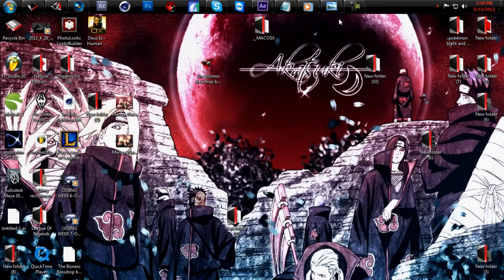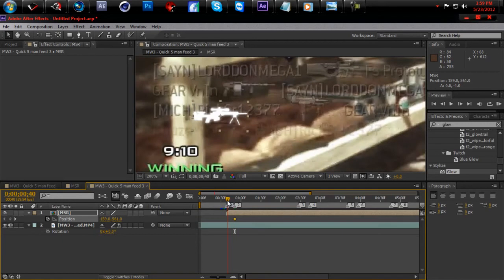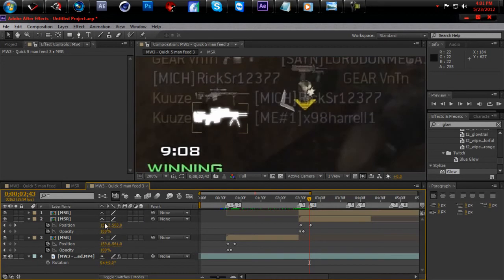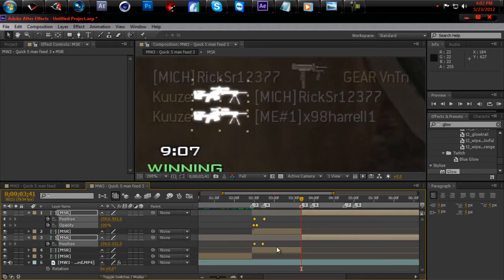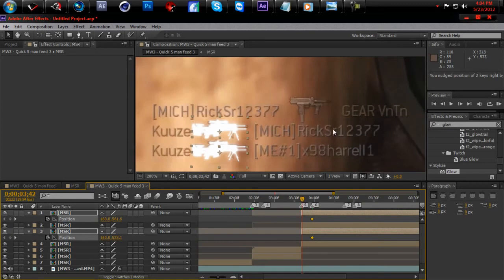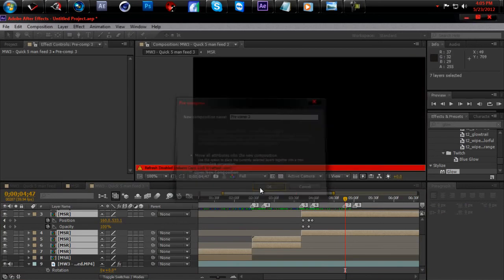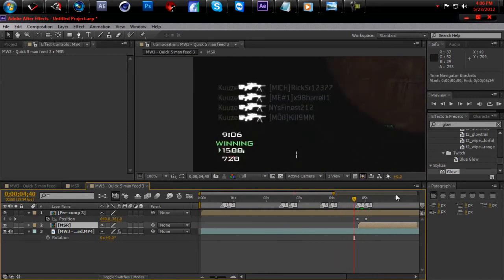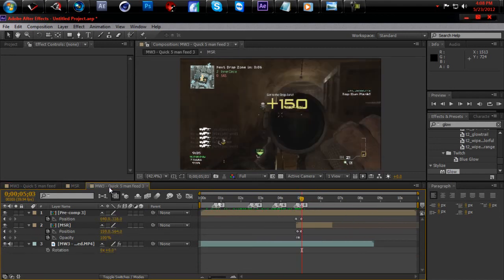After Effects - Glowing Killfeed Effect | Koby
Hey guys, here's a great tutorial for you guys! pretty nice and awesome effect! make sure to sub the maker of this tutorial! :) If you want any of your tutorials viewed on this channel be sure to send them' in! ;)

- Cre8Tutorials